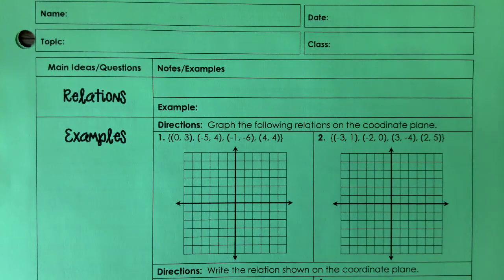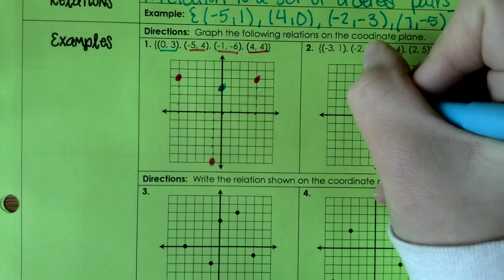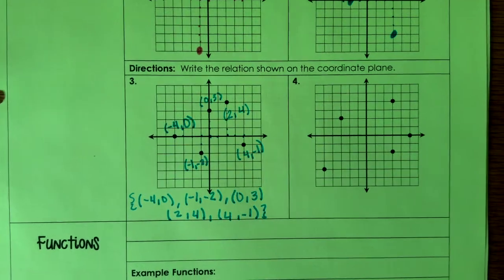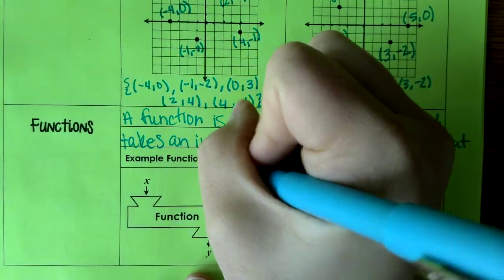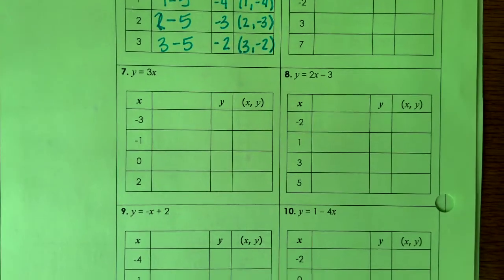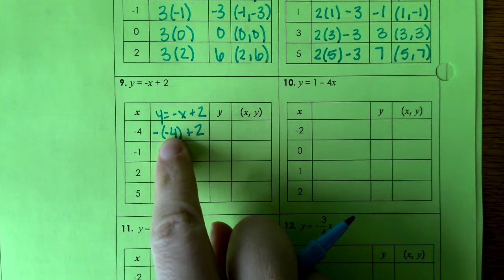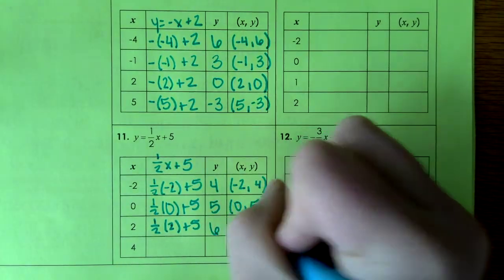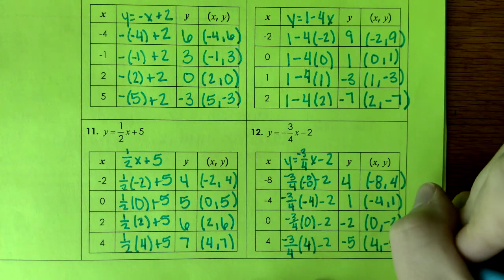Wednesday Math 7 video